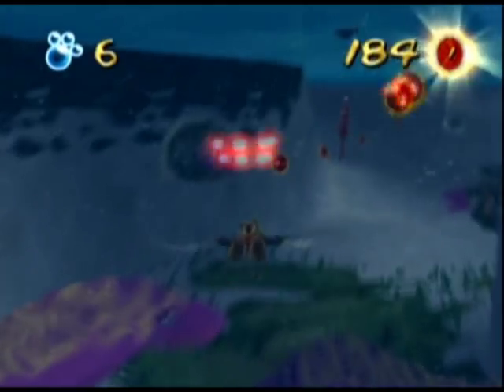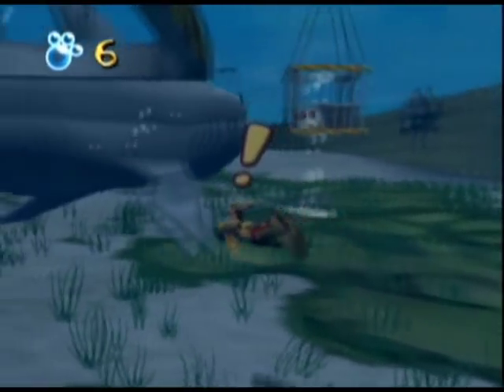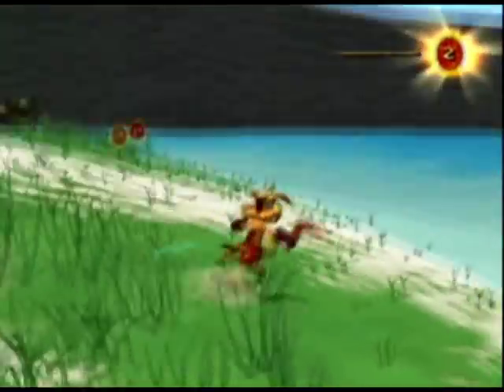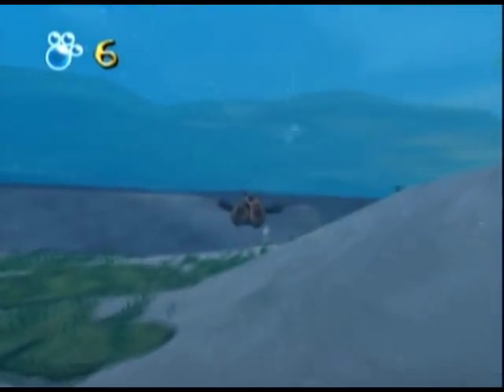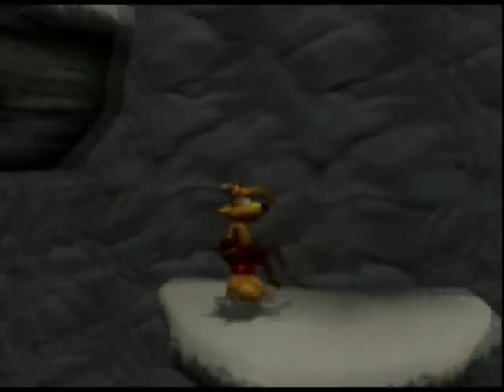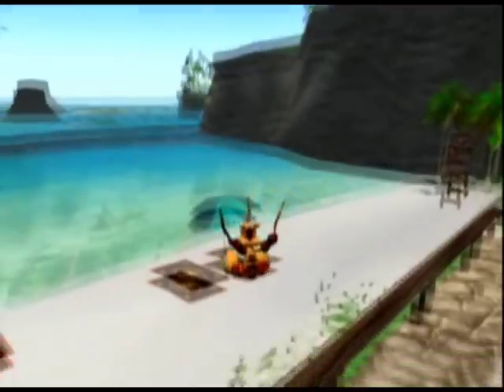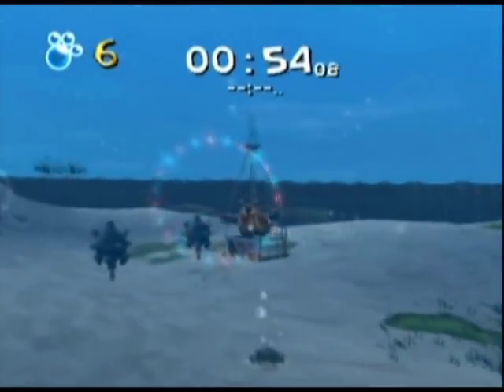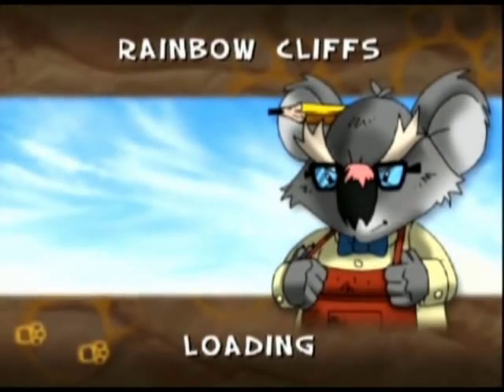Let's Play Ty the Tasmanian Tiger, Ship Rex Part 3